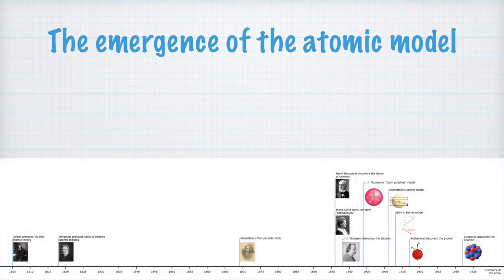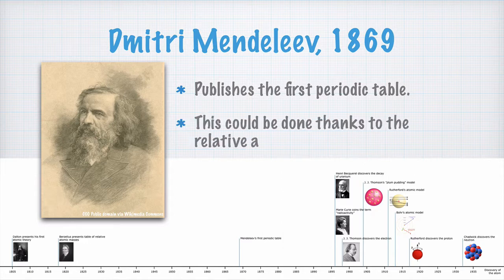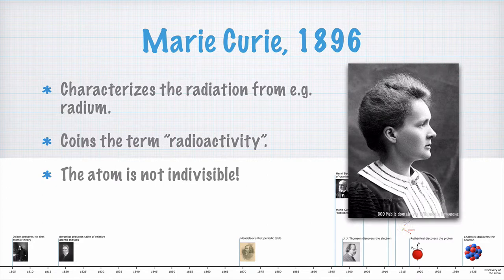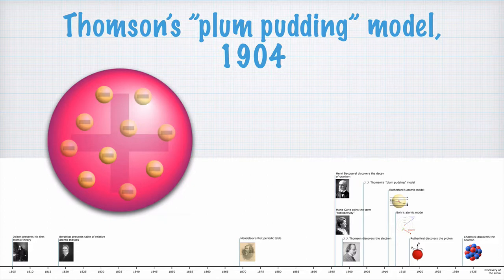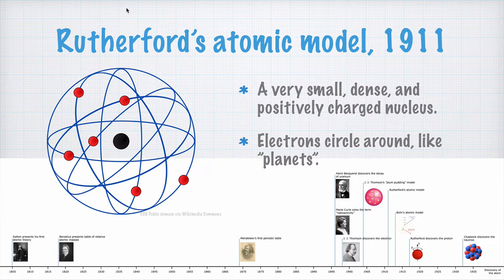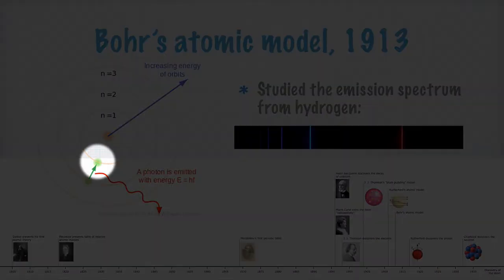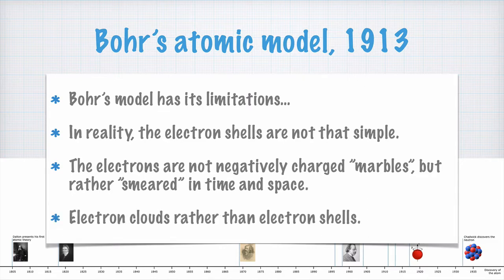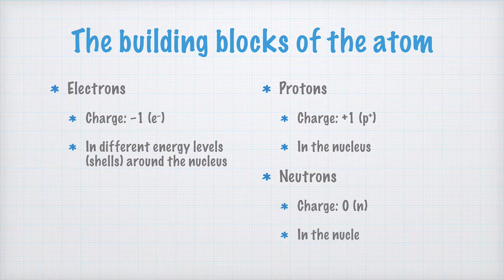Atomic Theory. The Atomic Model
Learn more about atomic theory and the atomic model, and check your learning

Image sources:
• John Dalton Av Henry Roscoe (author), William Henry Worthington (engraver), and Joseph Allen (painter) [Public domain], via Wikimedia Commons
• Berzelius Av Okänd [Public domain eller Public domain], via Wikimedia Commons
• Dmitri Mendeleev Av Historical and Public Figures Collection (New York Public Library Archives) [Public domain], via Wikimedia Commons
• Henri Becquerel Av Nobel foundation [Public domain], via Wikimedia Commons
• Marie Curie Av Nobel foundation [Public domain], via Wikimedia Commons
• J. J. Thomson Public domain
• Thomson’s plum pudding model Public domain
• Rutherford’s gold foil experiment Av Rutherfordscher_Streuversuch.svg: Sundance Raphael 15:22, 19. Dez. 2006 (CET).The original uploader was Sundance Raphael at tyska Wikibooks.derivative work: Fujnky (Diskussion) (Rutherfordscher_Streuversuch.svg) [Public domain], via Wikimedia Commons
• Rutherford’s atomic model Av Drawn by User:Fastfission in Illustrator and Inkscape. --Fastfission 15:04, 14 April 2008 (UTC) [Public domain], från Wikimedia Commons
• Proton Made by Kim Blomqvist [Public domain], via Wikimedia Commons